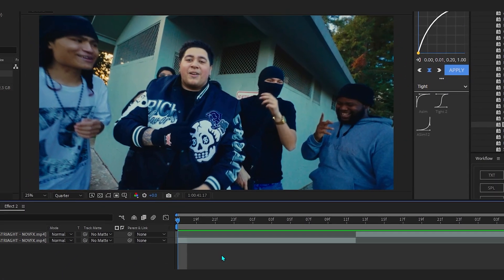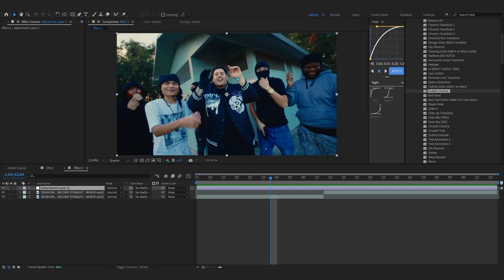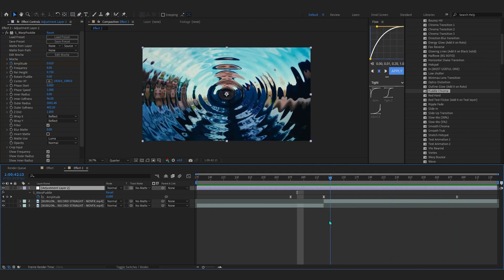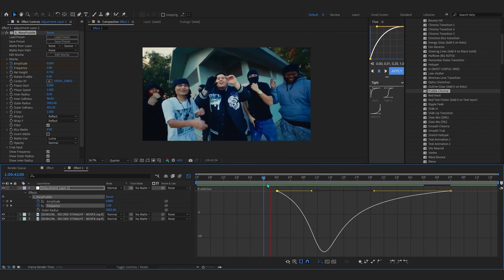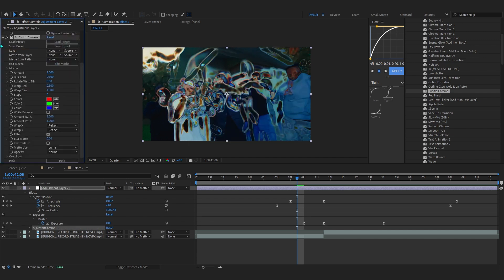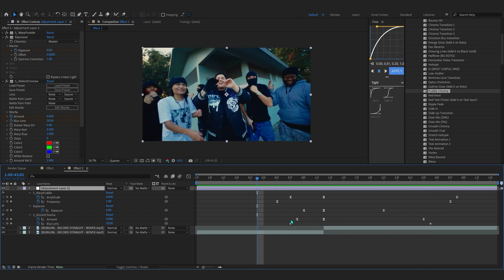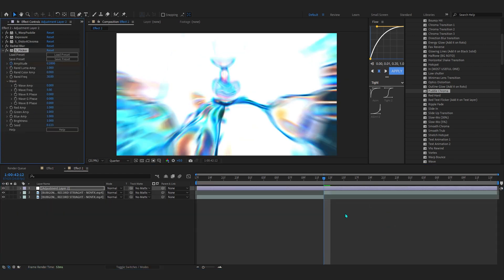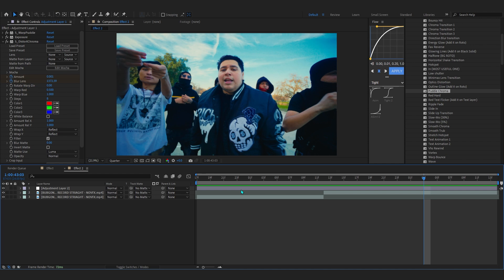SMOOTH RIPPLE/PUDDLE Transition in After Effects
In this tutorial you will learn how to make SMOOTH RIPPLE/PUDDLE Transition in After Effects